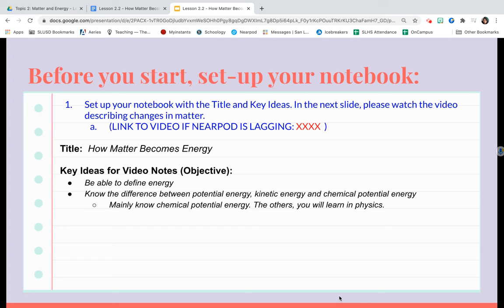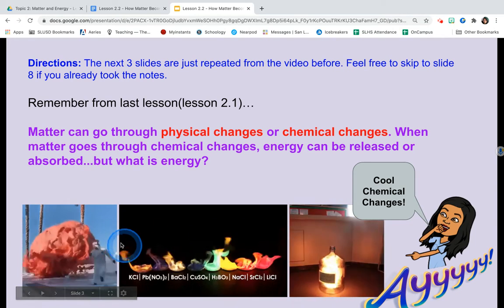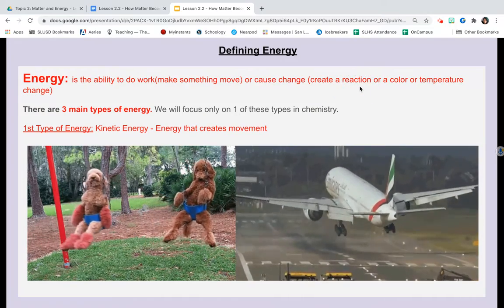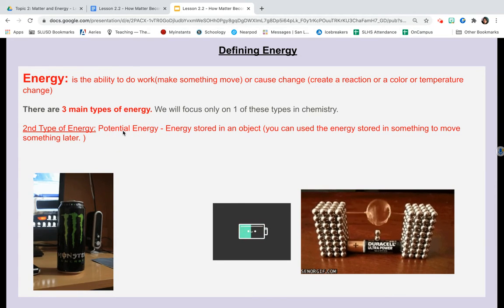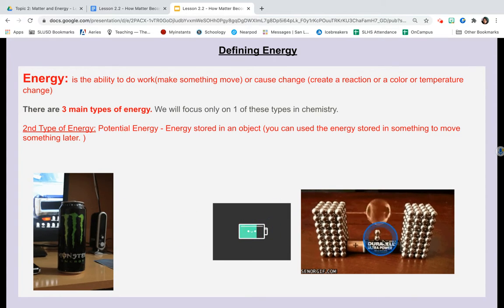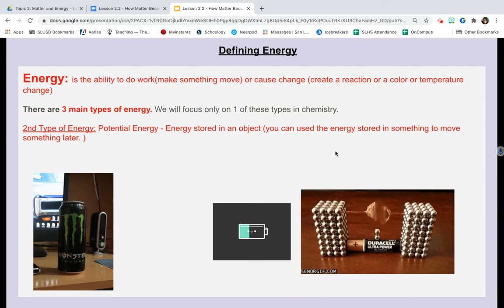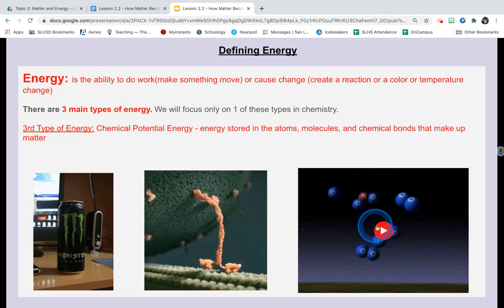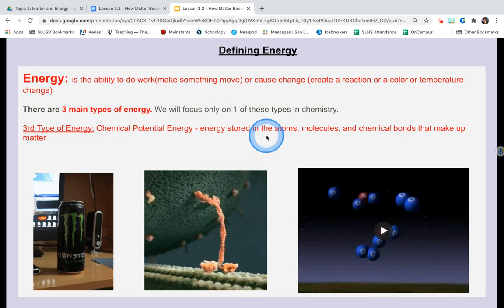How Matter Becomes Energy